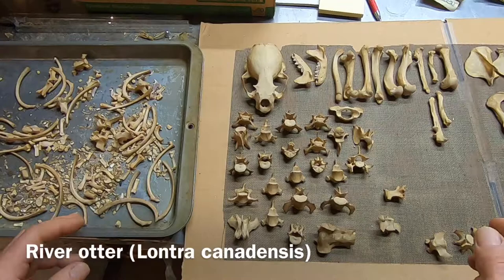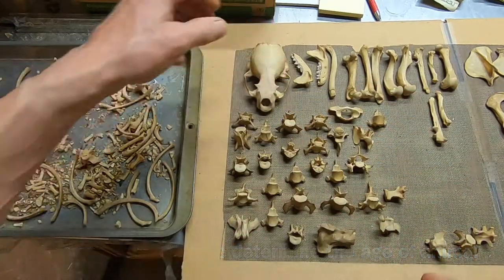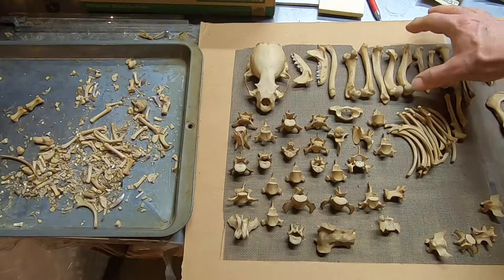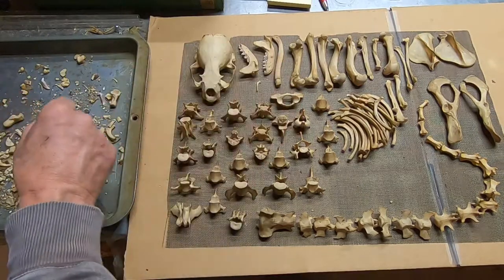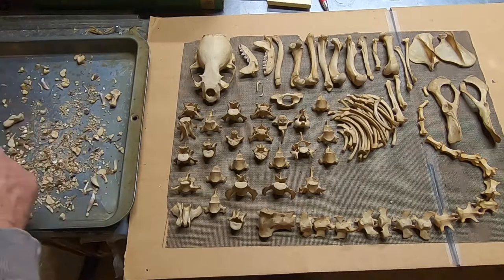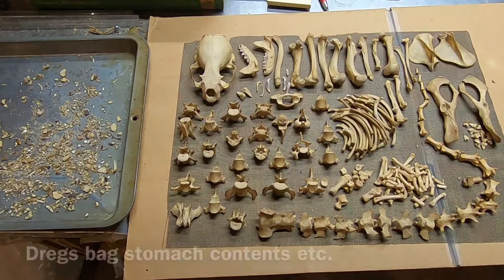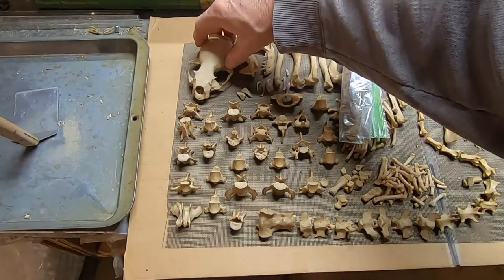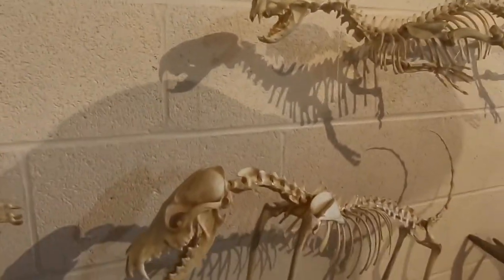River Otter. Lontra Canadensis Skeleton and Bone Sort.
River Otter (Lontra canadensis) skeleton bone sort.  Very interesting vestigial clavicals present.  Young animal only 2 or 3 years old, very little wear on the teeth, no trauma present.  I have worked with the Hammond Todd Skeletal collection at the Cleveland Natural History and with the Johns Hopkins Infant Skeletal Collection.  We published some of the early reports on osteoporosis and vitamin D after studying the fractures found on the distal radius of menopausal females.   I also spent about a decade in the field as an archeologist in Arizona aging and sexing skeletons from the prehistoric past.  You can learn a lot about the individual by examining the skeletal remains. Injuries and life activities show up on the bones.  Stresses like famine or disease also leave their mark.